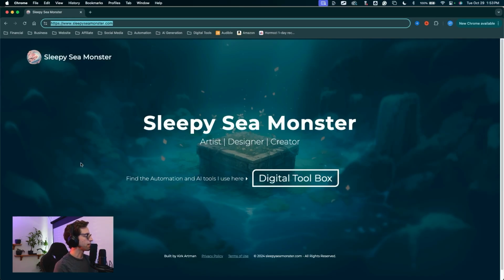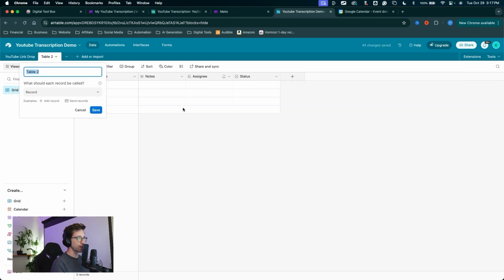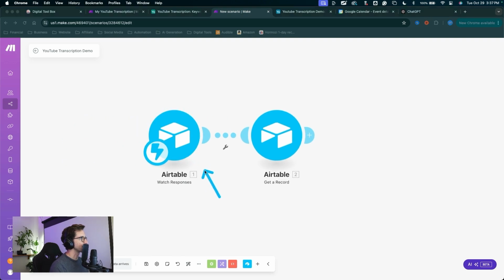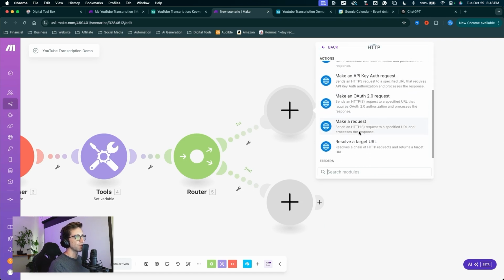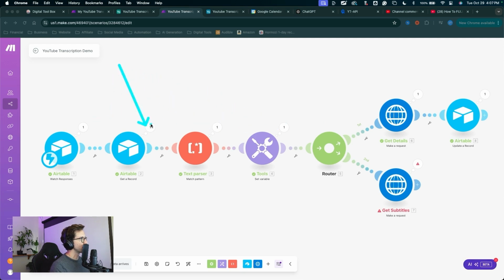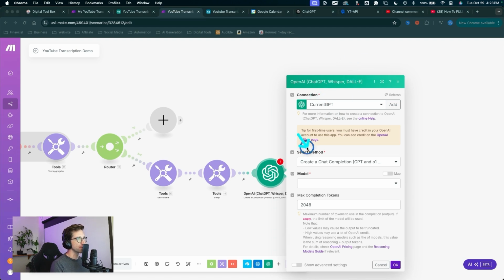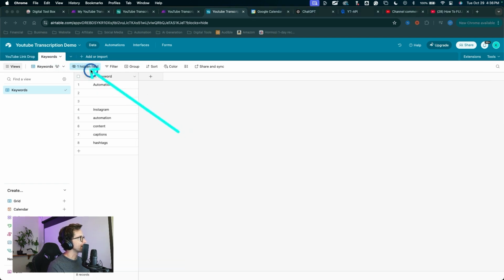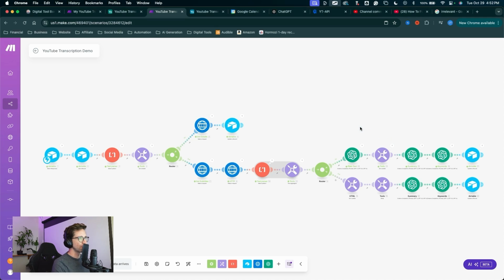How To Get YouTube Transcripts For FREE Using This Automation!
Learn how to automate YouTube video transcriptions by adding links into an Airtable database. This tutorial shows you how to set up a workflow that handles batch uploads of multiple YouTube links, automating the transcription process for all of them at once. Follow the step-by-step guide to connect Airtable with Make.com and configure the automation for quick, efficient results.

If you're a content creator or digital marketer looking to save time on transcriptions for SEO, content creation, or video analysis, this guide is for you. Access free templates and blueprints in the Digital Automation Diagram community and get started with automation today.

2:19 Start the build
7:45 Start Make scenario
11:41 ChatGPT trick
26:45 Connect chatGPT